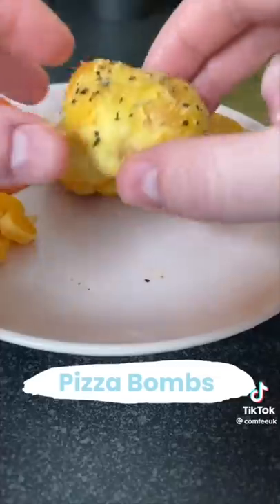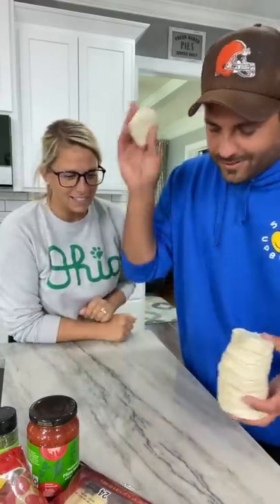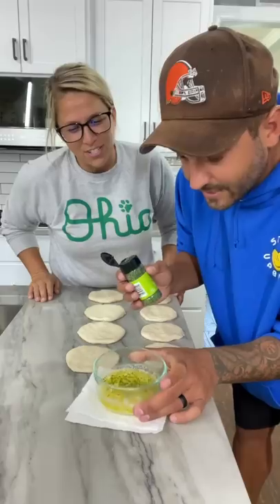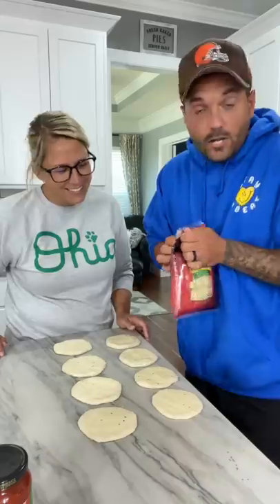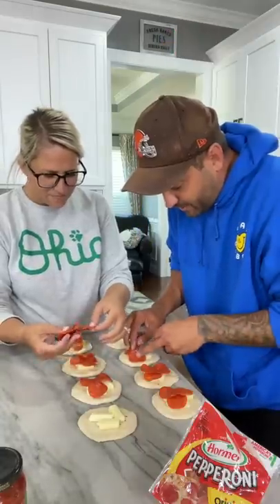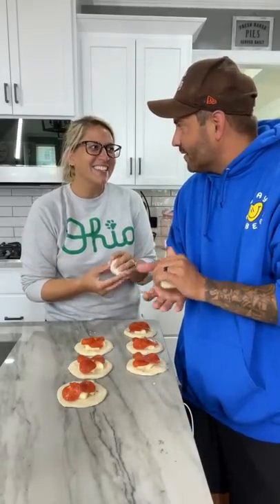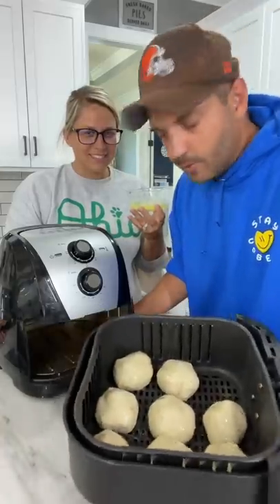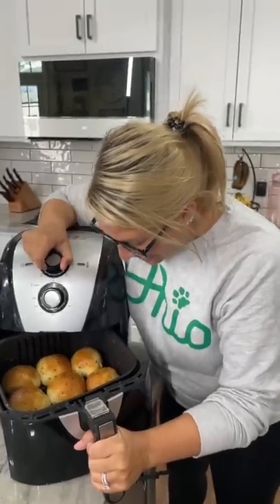THESE ARE INCREDIBLE!! *Easy Air Fried Pizza Balls*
We made these Air Fried Pizza Bites and they turned out incredible!

Binge Watch Team Balmert:
Connect with Team Balmert:
We are Team Balmert:
Team Balmert is the internet couple who tries viral challenges and crazy food hacks!  We share positivity, love and laughs with the world through our STAY UPBEAT movement.  On our channel, you'll find us trying the best couples challenges, testing crazy food hacks, playing hilarious games, reviewing goofy products and sharing fun family vlogs.

Send Mail to Team Balmert:
Team Balmert
Avon, OH 44011